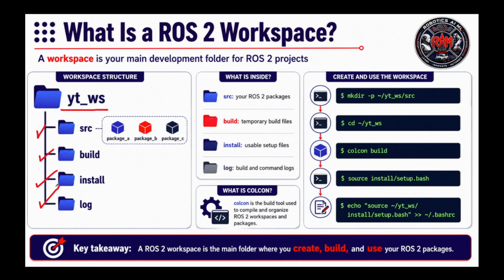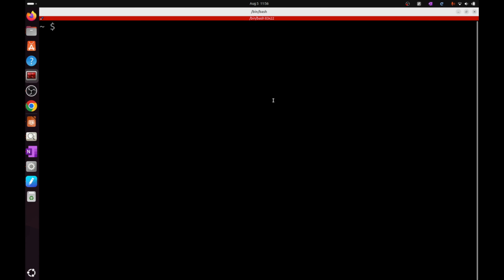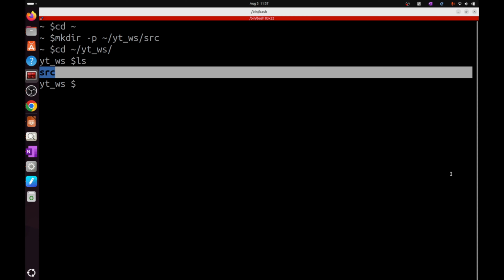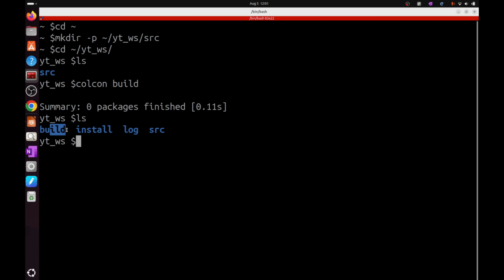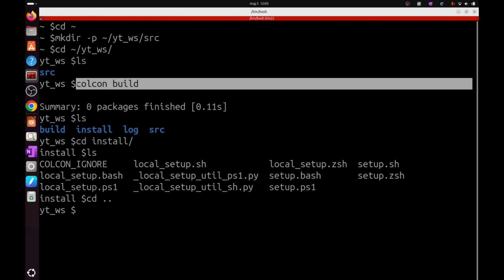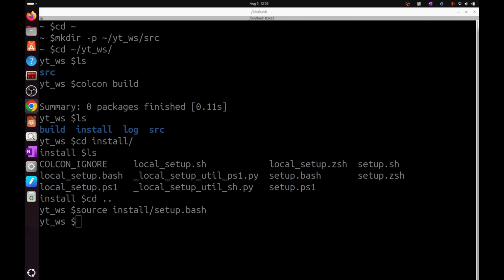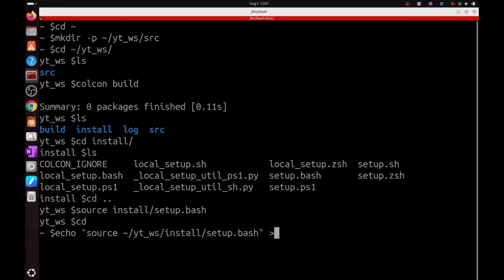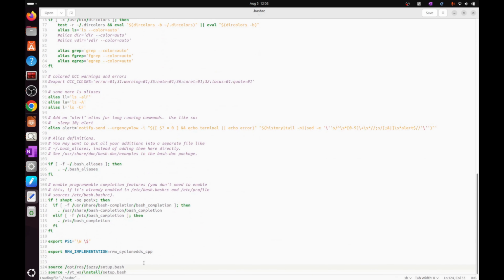#4 ROS2: Create Your First ROS 2 Workspace | colcon Build, Source & .bashrc Setup | Episode 4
🤖 Welcome to Episode 4 of our ROS 2 Series!

In this beginner-friendly tutorial, we create our first ROS 2 workspace and prepare it for future ROS 2 packages and applications.

A ROS 2 workspace is the main development folder where we organise, build, and use our own ROS 2 packages. In this episode, we create a workspace called yt_ws, which stands for YouTube Workspace.

We also explain the important workspace folders:

📁 src — contains your ROS 2 packages and source code
📁 build — contains temporary build files
📁 install — contains usable setup files and built results
📁 log — contains information from the build process

You will also learn what colcon does, how to build a workspace, how to source it, and how to add the workspace setup command to .bashrc so that it loads automatically whenever you open a new terminal.

✅ What a ROS 2 workspace is
✅ Why ROS 2 packages are stored inside the src folder
✅ How to create the yt_ws workspace
✅ How to build a workspace using Colcon
✅ What the build, install, and log folders contain
✅ How to source a ROS 2 workspace
✅ What underlay and overlay mean in ROS 2
✅ How to automatically source the workspace using .bashrc
✅ The normal ROS 2 development workflow

Create the workspace and its source folder:

cd ~

mkdir -p ~/yt_ws/src

Enter the workspace:

cd ~/yt_ws

Check the folder contents:

ls

Build the workspace:

colcon build

Check the generated folders:

ls

Open the install folder:

cd install

ls

Return to the workspace:

cd ~/yt_ws

Source the workspace:

source install/setup.bash

Add the workspace setup file to .bashrc:

echo "source ~/yt_ws/install/setup.bash"  ~/.bashrc

Reload .bashrc:

source ~/.bashrc

Open .bashrc for checking or editing:

gedit ~/.bashrc

The source commands should appear in this order:

source /opt/ros/jazzy/setup.bash

source ~/yt_ws/install/setup.bash

The main ROS 2 installation is the underlay, while our personal yt_ws workspace is an overlay placed on top of it.

🔁 Important ROS 2 workspace workflow

Whenever you create or modify a package:

Move into the workspace
Build it using colcon build
Source install/setup.bash
Run and test your package
🧠 Quiz Time
Which folder inside a ROS 2 workspace stores your packages?
Which command is used to build a ROS 2 workspace?

Comment your answers like this:

1-?, 2-?

🚀 Next Episode

In Episode 5, we will create our first ROS 2 package and explore its basic folder and file structure.

💬 Share your quiz answers and questions in the comments.
📤 Share this series with students, developers, engineers, and robotics enthusiasts.

Let us keep learning ROS 2 step by step and start building real robotic applications!